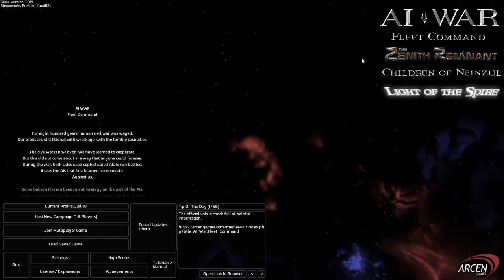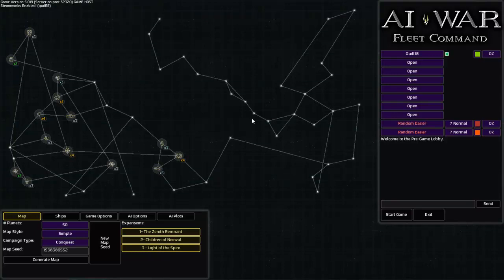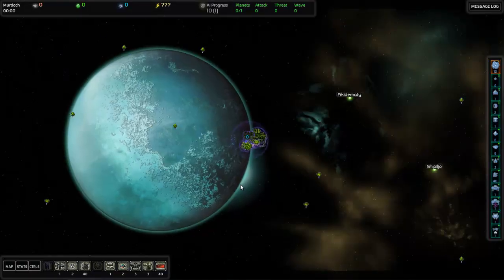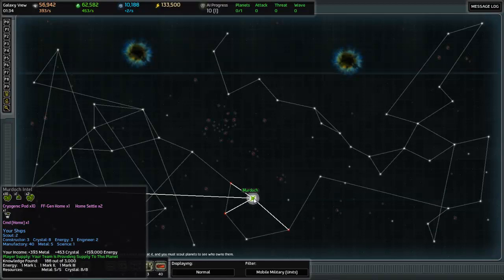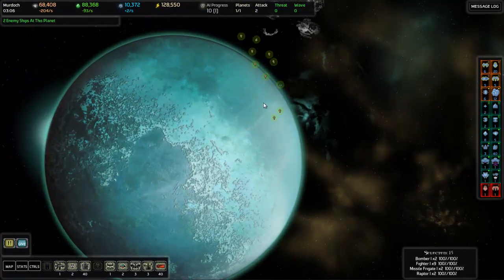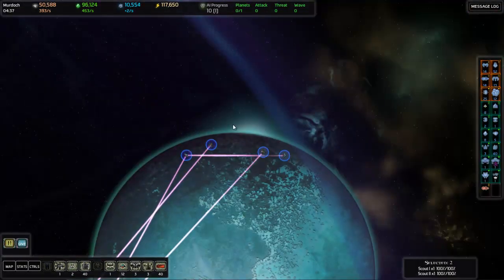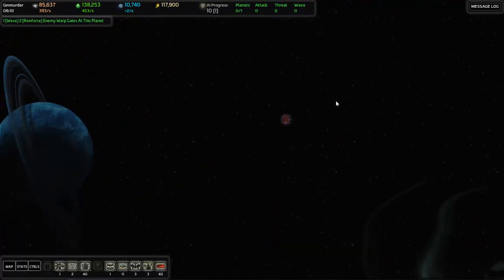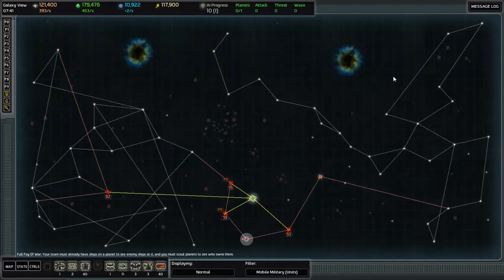AI War is on Sale Now!